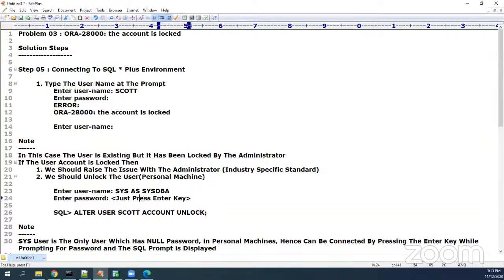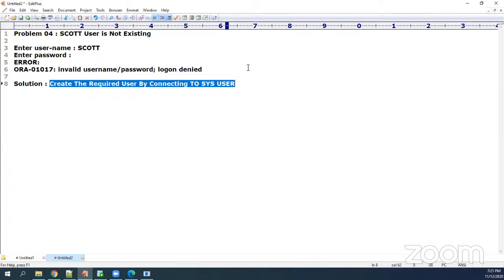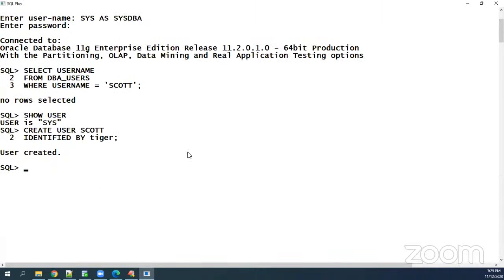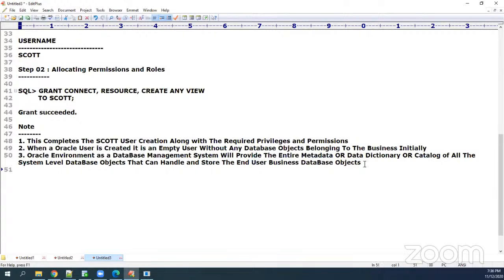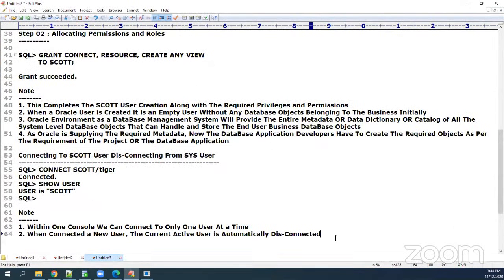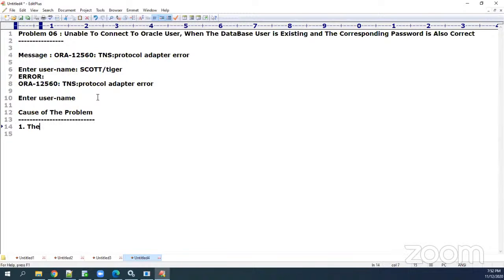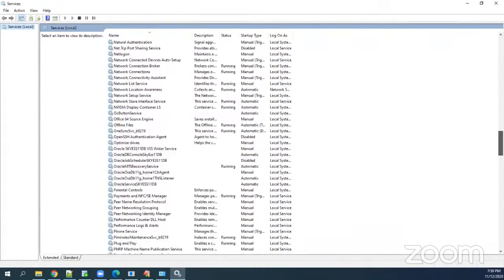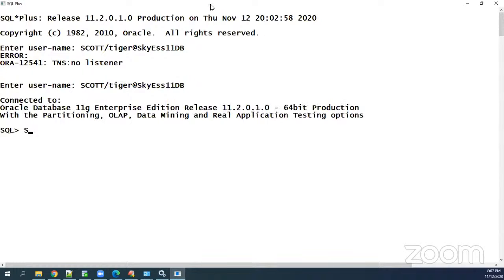Yellanki Oracle 013